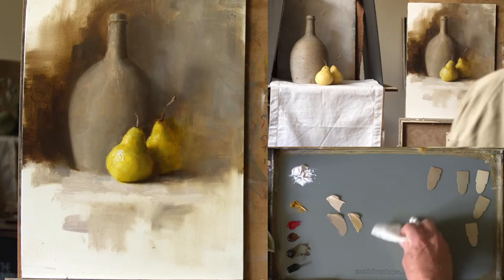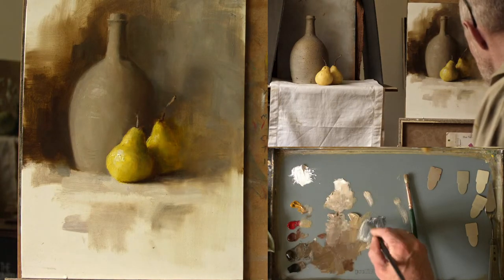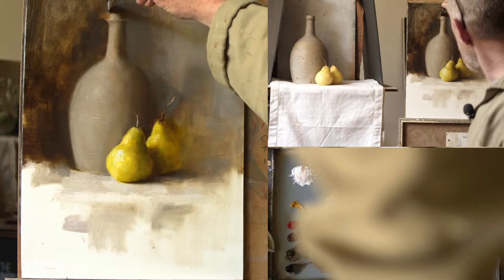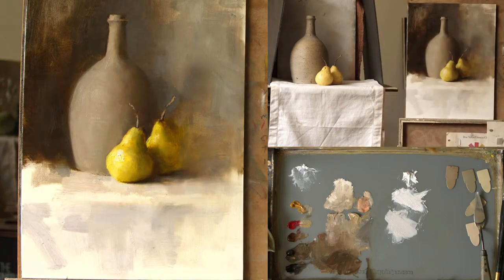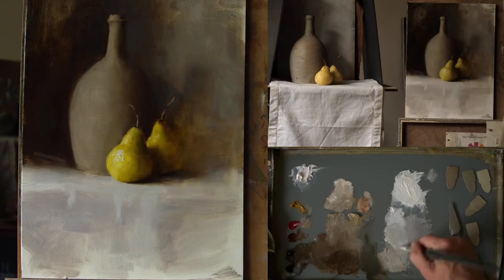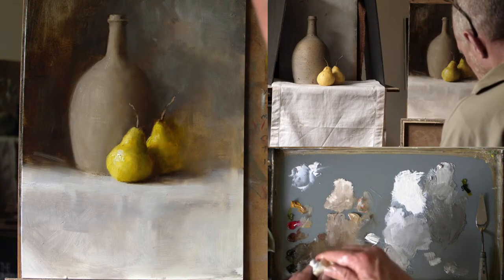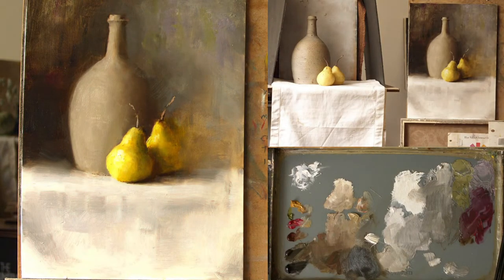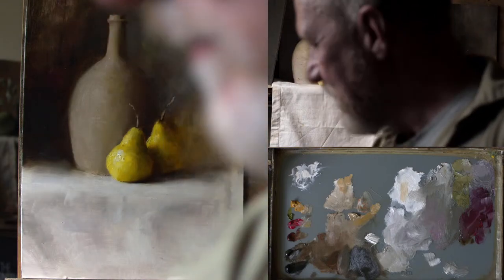Live painting stream - Third Session on a Still Life Painting